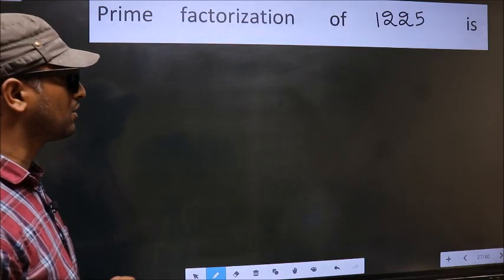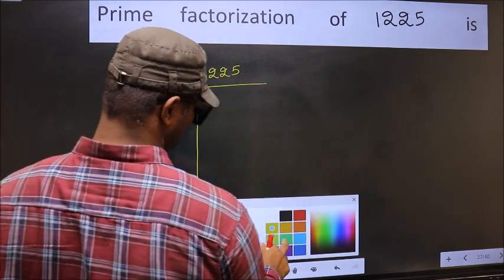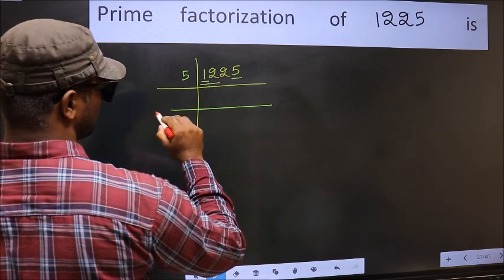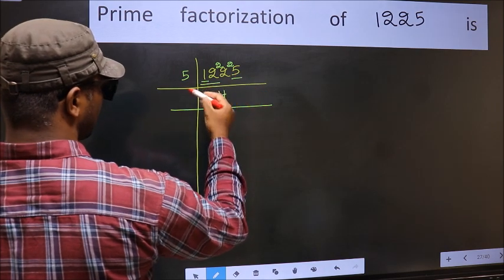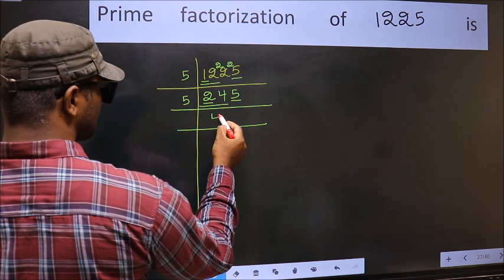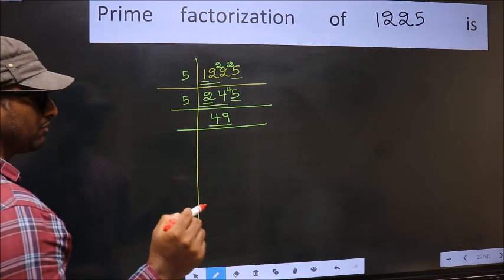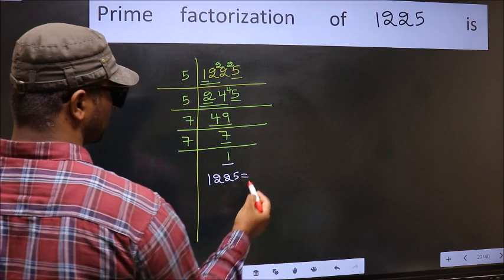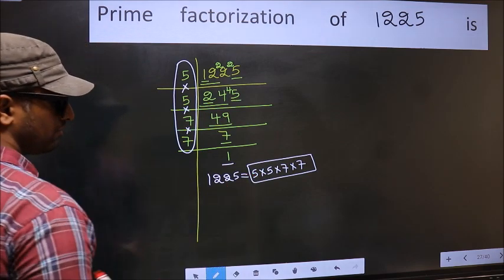PRIME FACTORISATION OF 1225